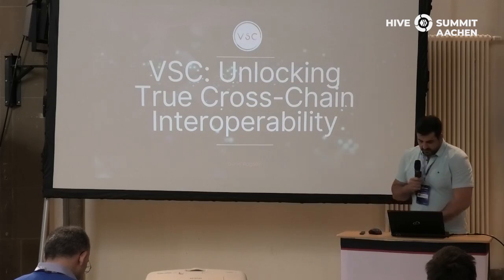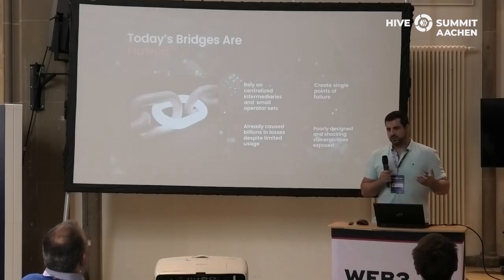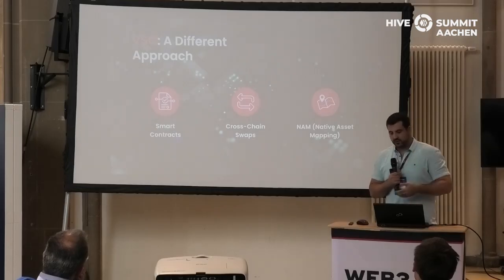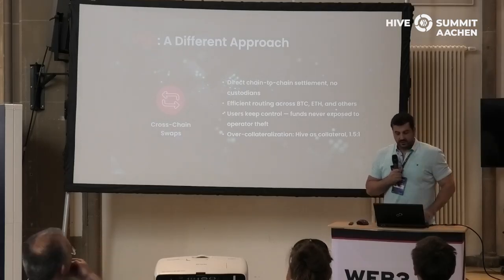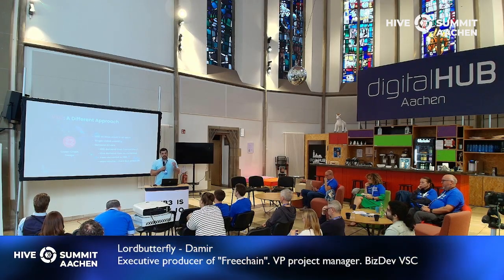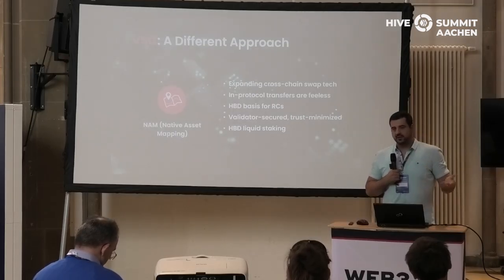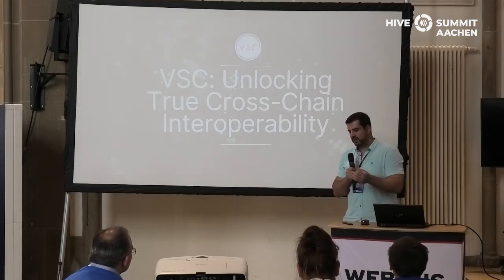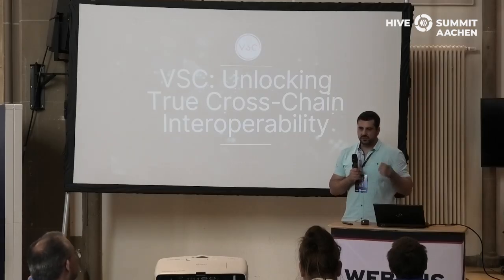Lordbutterfly – Defi and the VSC Project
At the Hive Summit in Aachen we heard from Damir (@lordbutterfly) about VSC, a project that could become one of the most important bridges between Hive and the broader crypto ecosystem. His message was simple: today blockchains work like isolated islands, each with its own wallets, tokens, and rules. VSC is designed to connect these islands and make Hive part of a wider network.

Damir explained the problems in crypto today. User experience is still poor, liquidity is fragmented, and existing bridge solutions are often centralized and unsafe. Some of the largest hacks in crypto history happened because of badly designed bridges. VSC takes a different approach by using native assets, over-collateralization with Hive, and secure smart contracts. This makes swaps between blockchains possible without the risks of wrapping or custodial systems.

The functionality comes in three parts: customizable smart contracts, cross-chain swaps, and what Damir called “native asset mapping.” This last feature will allow users to send tokens across blockchains and even hold Hive assets in wallets like MetaMask. For Hive, this means more demand for both HBD and Hive tokens since all liquidity is backed by Hive collateral.

The presentation showed that VSC is more than just technology. It could be the way Hive opens itself to millions of users on other chains, from Bitcoin and Ethereum to Solana and beyond. The discussion also raised questions about marketing, adoption, and the long-term vision, but the excitement in the room was clear. VSC might give Hive the bridge it needs to grow far beyond its own borders.